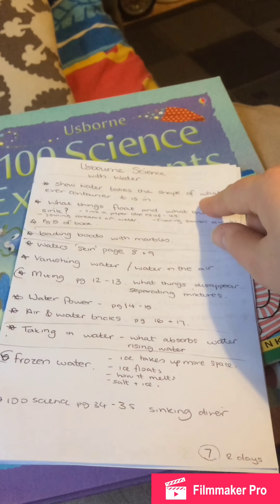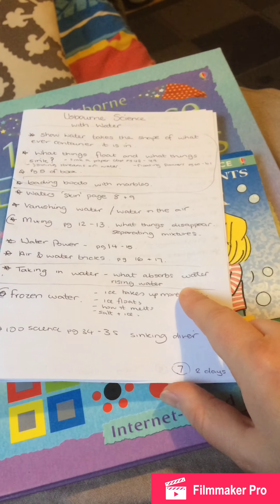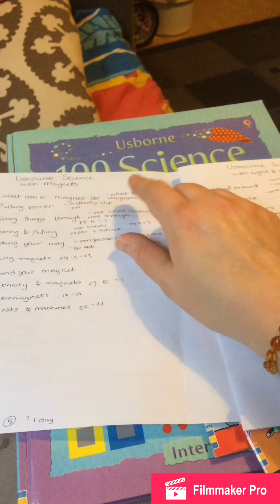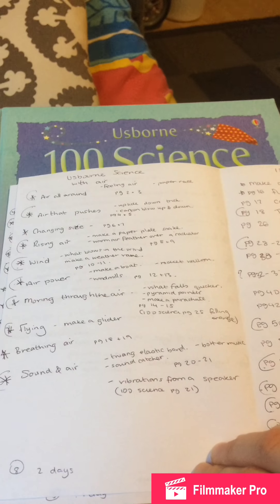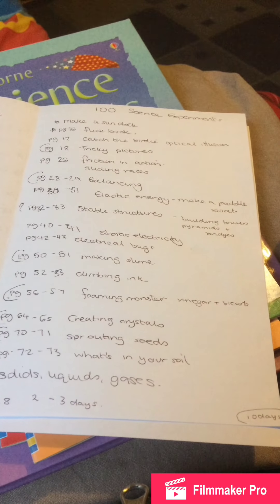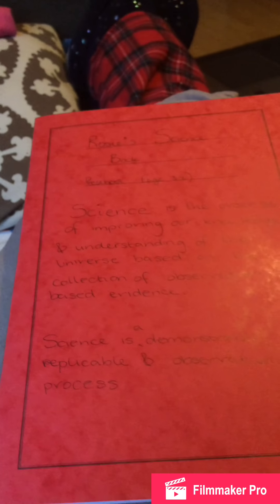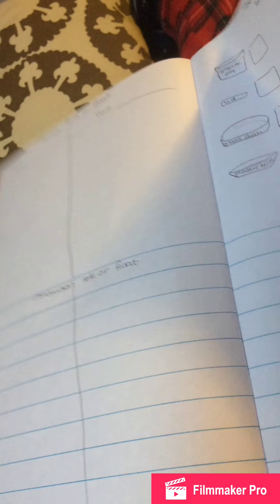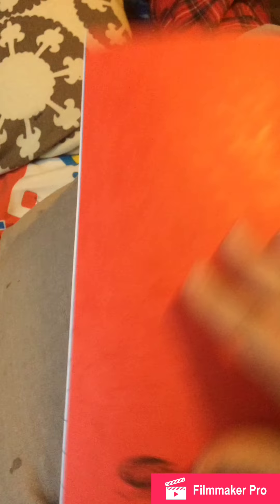Planning preschool science weeks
This video is just my plan for the next two weeks so i have an idea of what I want Rosie to learn and understand what science is. I have chosen age appropriate things for my child but obviously use common sense if you have a younger child or an older one to alter it to their abilities and interests.